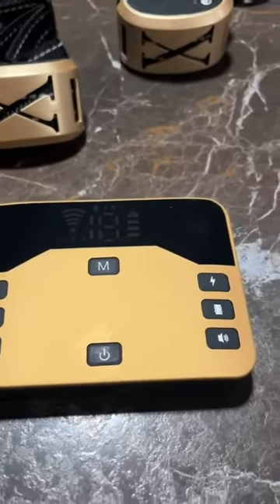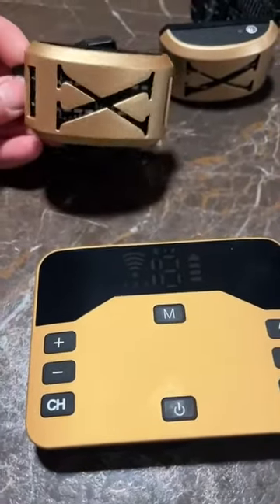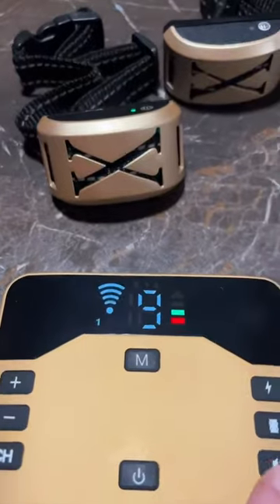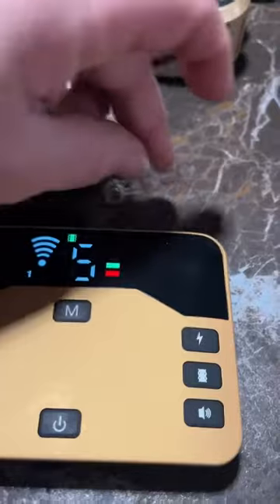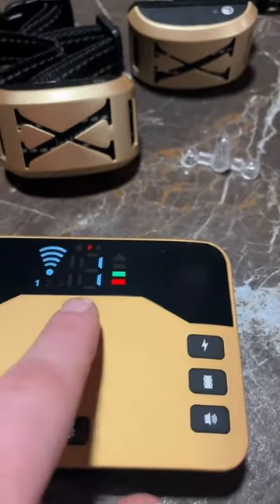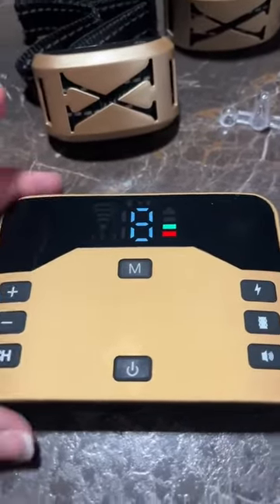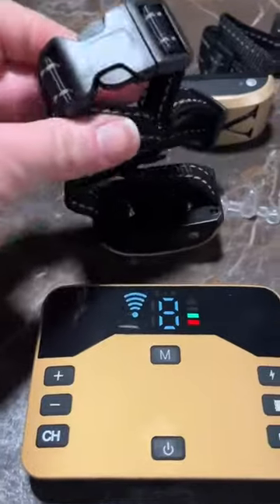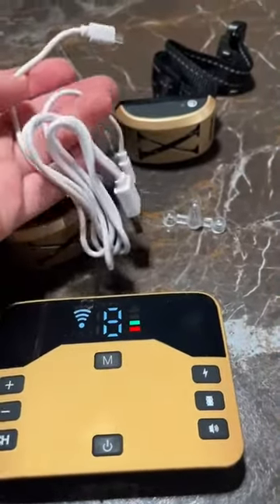BHCEY 2023 Wireless Dog Fence, Electric Wireless Fence Training Collar Review, Keep Your Dog Secure